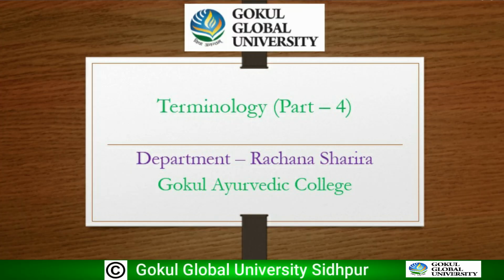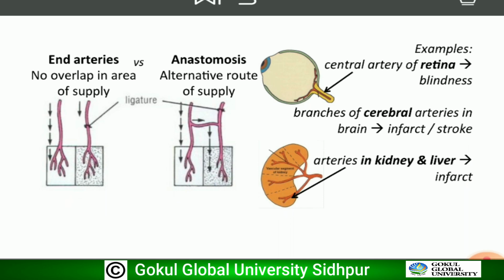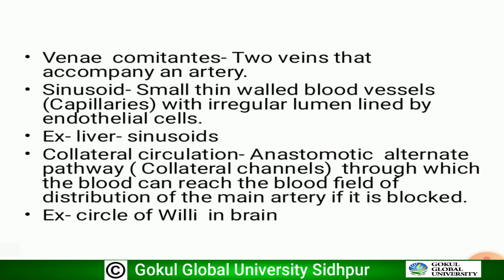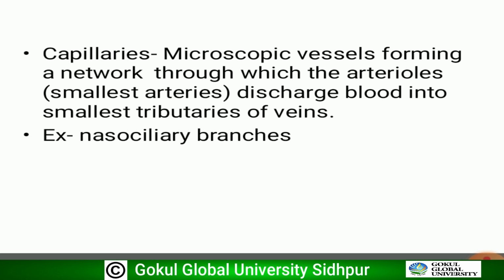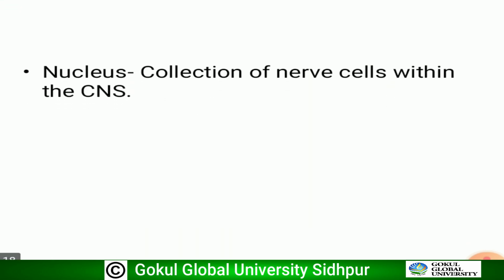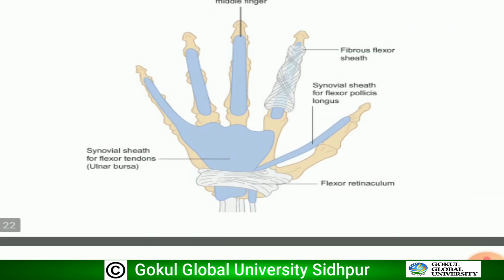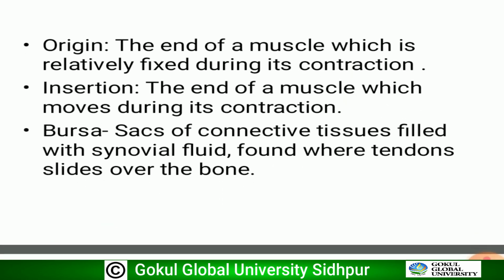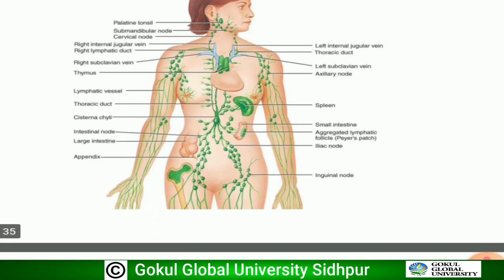Terminology Part_4 - Rachana Sharira